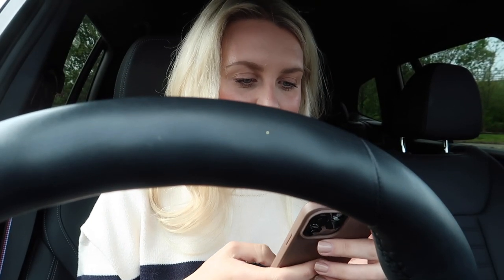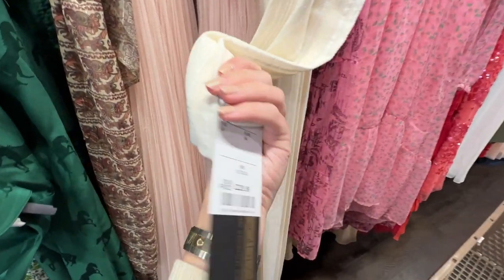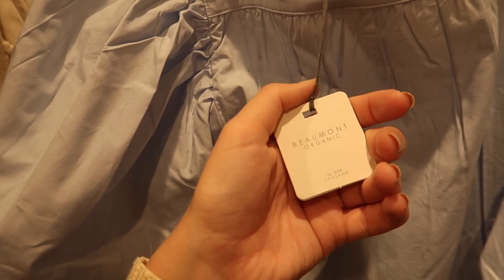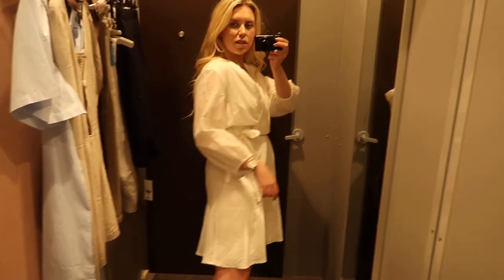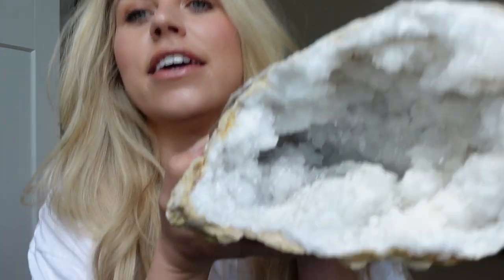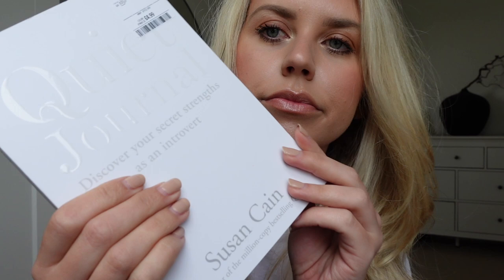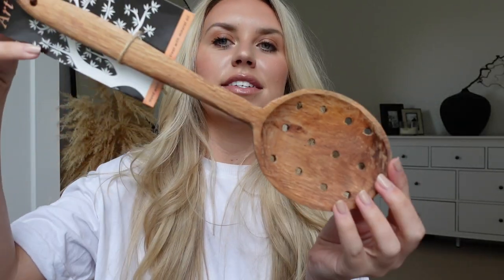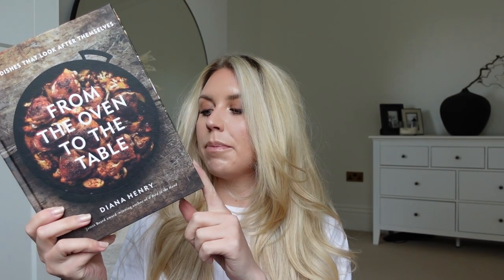SHOP WITH ME ✨ Homesense & TKMaxx Bargain Finds